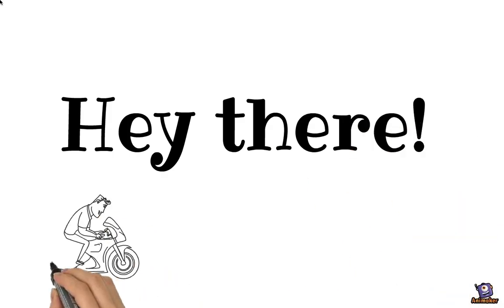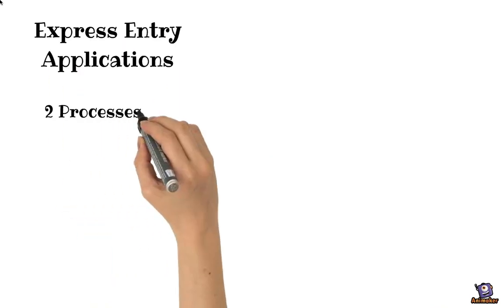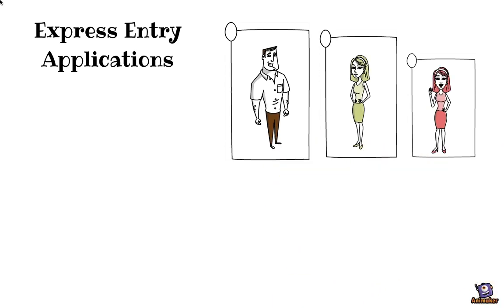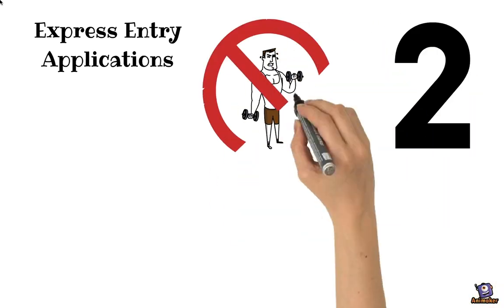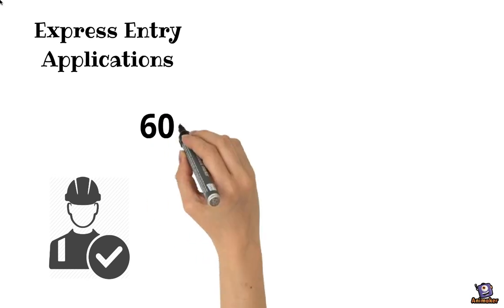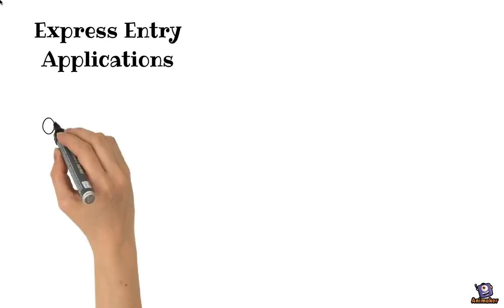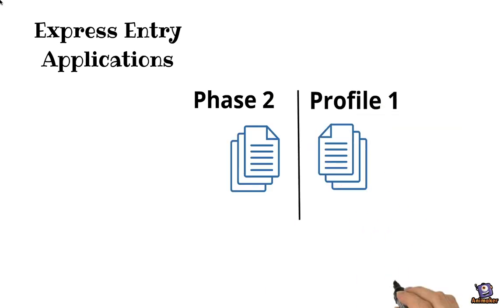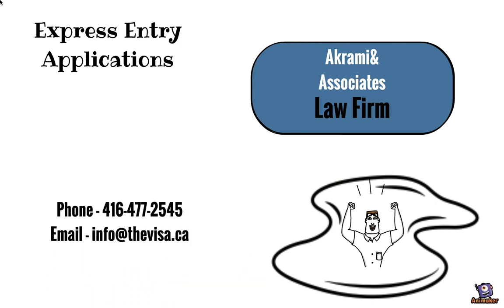Express Entry to Canada: Create the Perfect Profile & Secure Your ITA Fast!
There are certain requirements and documents you must include in your Express Entry applications to stand out from the rest of your pool. In this video we discuss the process and requirements of passing the 2 different stages of express entry.

Express Entry is a two-stage process for immigrating to Canada. Here's a brief description of each stage:

Create an Express Entry Profile:
Determine your eligibility for Express Entry based on factors such as age, education, work experience, and language proficiency. Your profile enters a pool of candidates, and you'll be ranked based on your CRS score.

Invitations to Apply (ITA): Regular draws are conducted, and candidates with the highest scores receive Invitations to Apply for permanent residence. If you receive an ITA, you have a limited time to submit a complete application for permanent residence. Gather and submit supporting documents, including police certificates, medical exams, educational credentials, and proof of funds.

Throughout the process, it's crucial to stay informed about updates, meet deadlines, and provide accurate information. The Express Entry system is points-based, and candidates with higher scores have a better chance of receiving an ITA. Keep in mind that the eligibility criteria and processes may change, so it's recommended to refer to the official Immigration, Refugees, and Citizenship Canada (IRCC) website for the latest information.

We hope you enjoy the video!

0:00 - Introduction: Filing an Express Entry Application
0:05 - Two Phases of the Process
0:12 - Profile Creation and Pool Submission
0:23 - Government's Invitation to Continue
0:47 - Submitting Documents Within 60 Days
1:05 - Decision on Permanent Residency
1:13 - Importance of Eligibility and Document Matching
1:27 - Following Guidelines for Success
1:38 - Conclusion: Trusting Crimean Associates